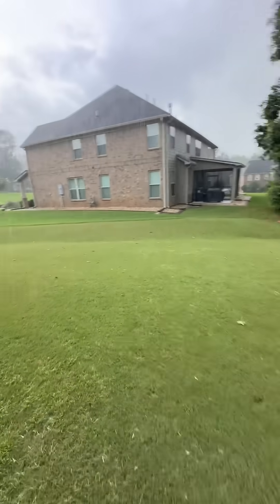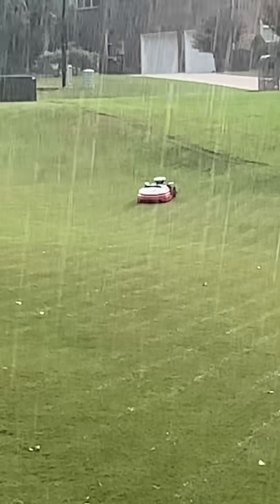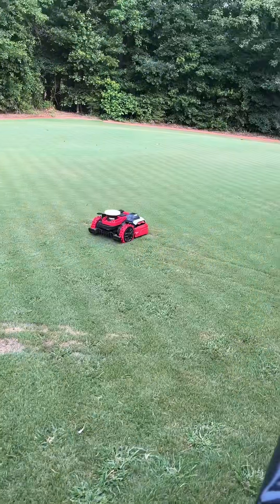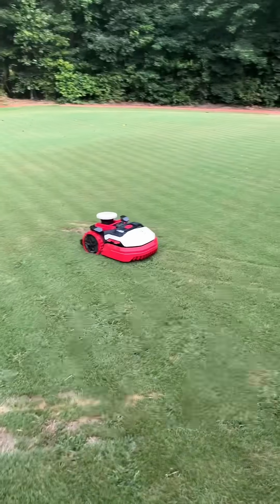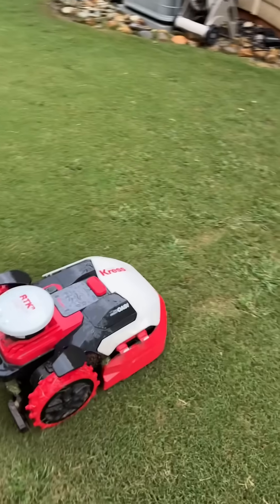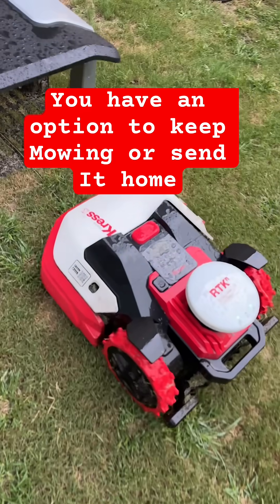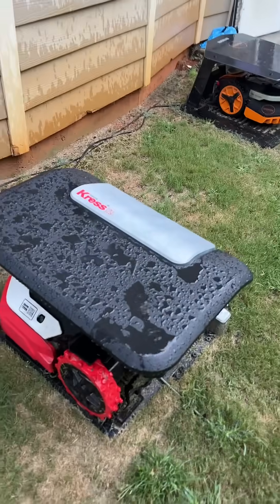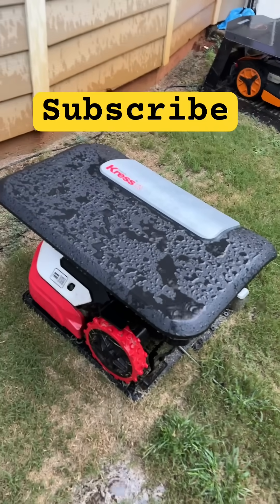It stops working when it rains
The Kress “Mission” robotic mower uses a simple yet clever rain sensor—basically two exposed metal pins that detect moisture.

🌧️ How the rain sensor works
 1. Two sensing pins up front – these metal pins protrude from the mower’s body.
 2. Detecting water – when rain (or moisture) touches both pins, it completes a tiny electrical circuit. The mower senses that it’s wet  ￼.
 3. Triggering rain delay – once the sensor registers moisture, the mower automatically:
 • Stops cutting
 • Returns to its charging station to avoid mowing wet grass  ￼.
 4. Rain delay settings – through the Kress app or control panel, you can:
 • Enable/disable rain-sensing behavior
 • Choose whether it pauses mowing